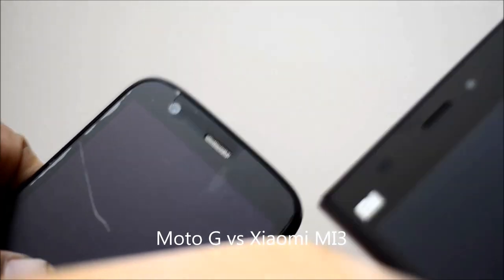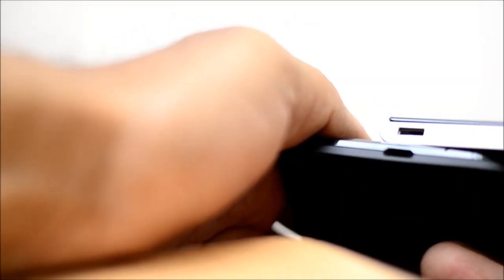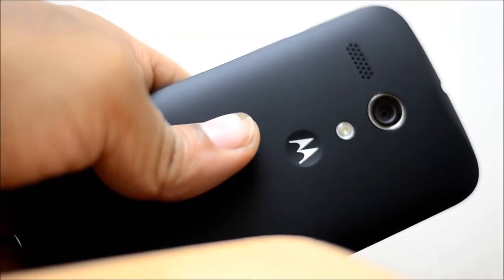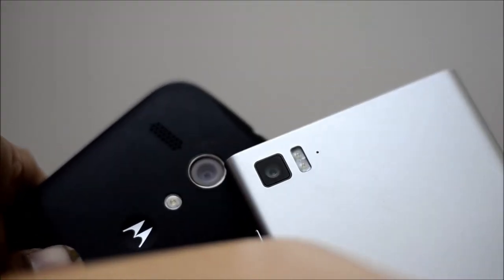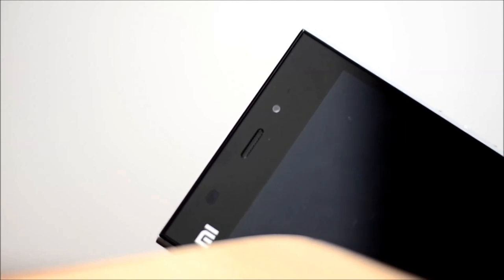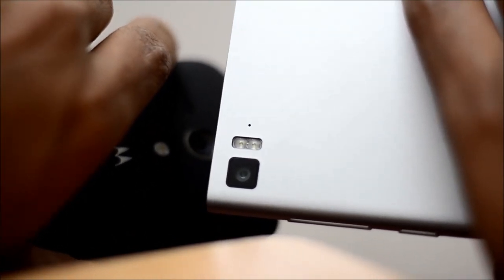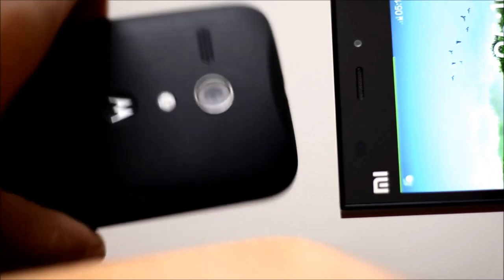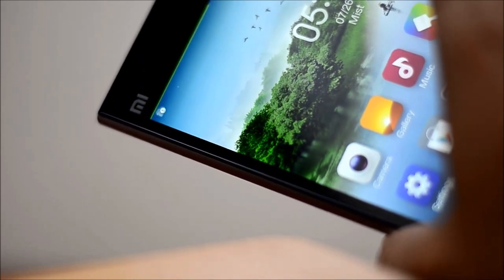Moto G vs MI3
A head to head comparison between Moto G and Xiaomi MI3
Price wars!